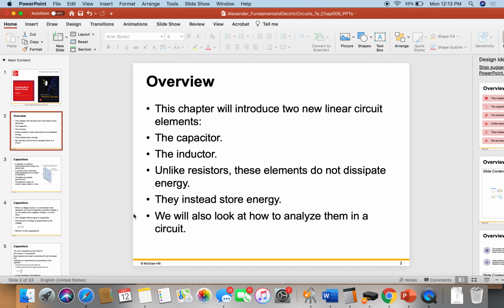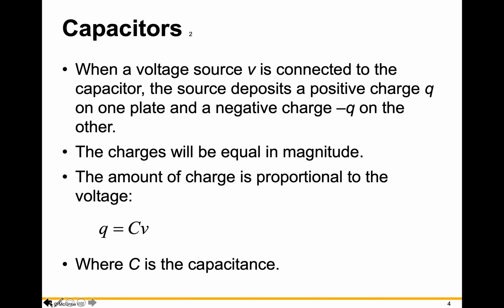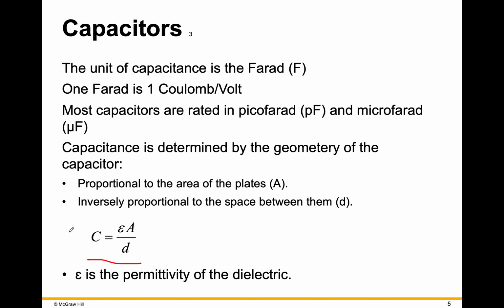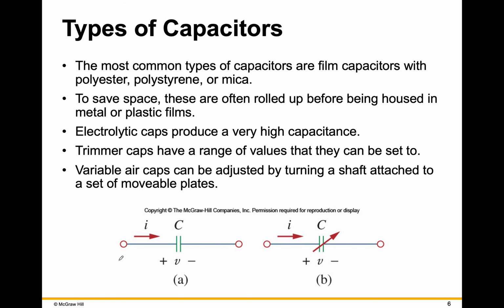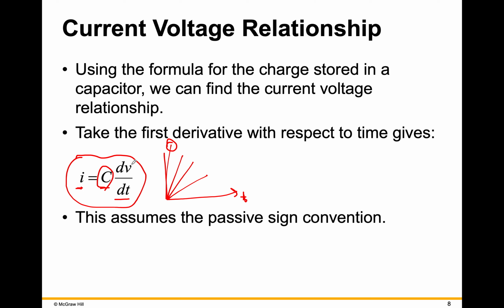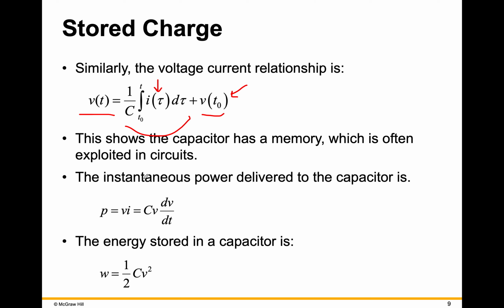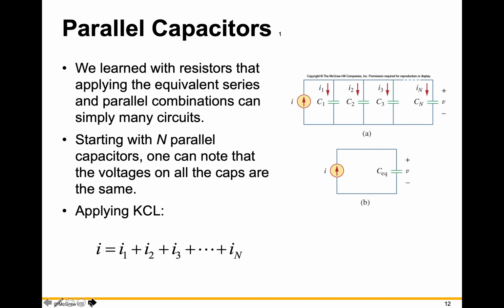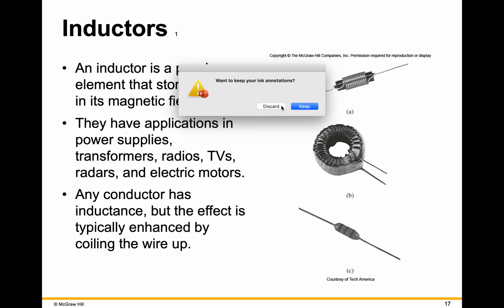ECE 3302 Video 7 1 Capacitors